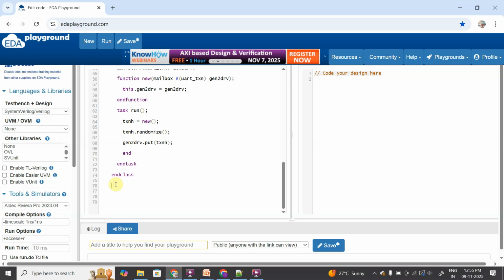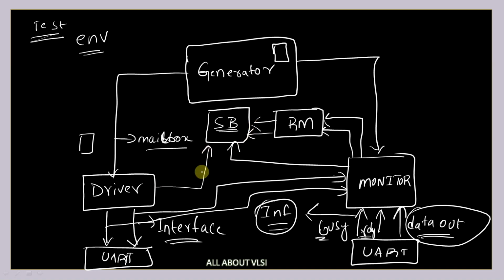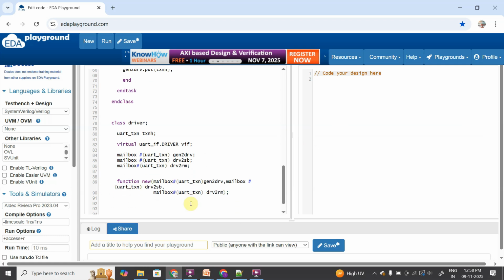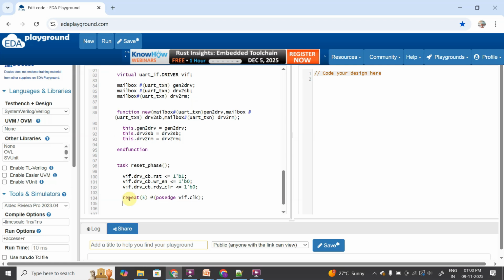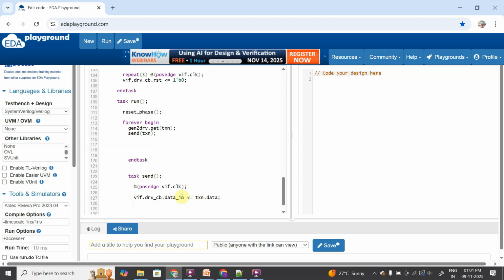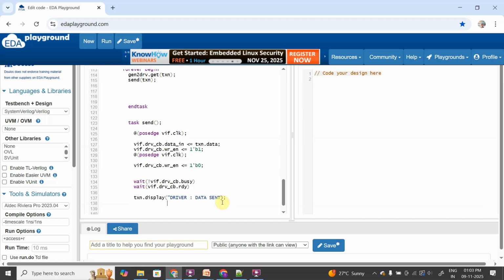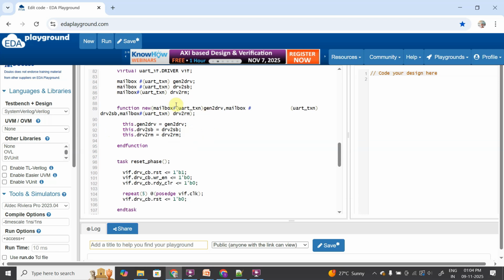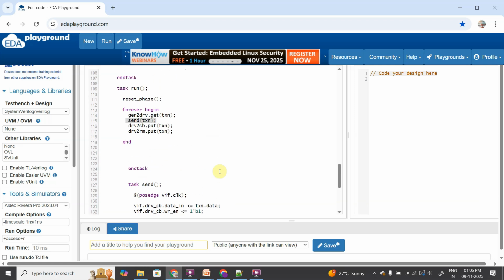UART Driver Code Development in SystemVerilog | Verification Series | Building the UART Testbench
Welcome back to the UART Verification Series!
In the previous videos, we completed the UART interface (uvm_interface) and the UART transaction (uvm_sequence_item).

In this video, we move to the next major step — UART Driver Code Development using SystemVerilog and UVM.

🔥 What you will learn in this video:

✔️ How to write a UART driver from scratch
✔️ Connecting driver with the sequencer
✔️ Using seq_item_port for sending transactions
✔️ Driver responsibilities in a UART environment
✔️ Complete UART driver code walkthrough
✔️ Best practices for UVM component development

This video is part of a complete hands-on UART Verification Project, perfect for anyone learning SystemVerilog, UVM, or VLSI Verification.

👉 Don’t forget to watch the previous parts of this series to follow the flow!